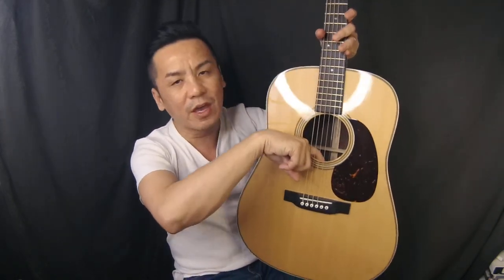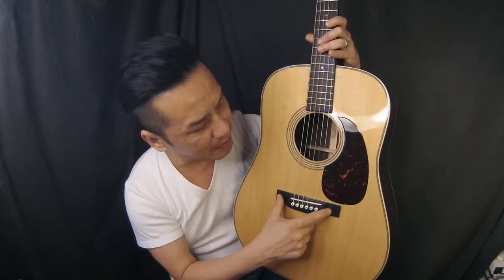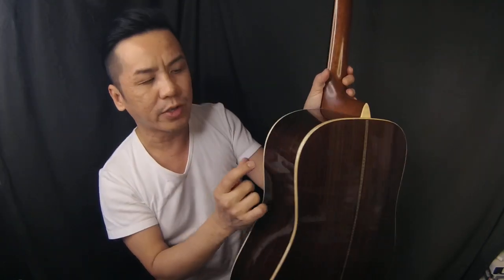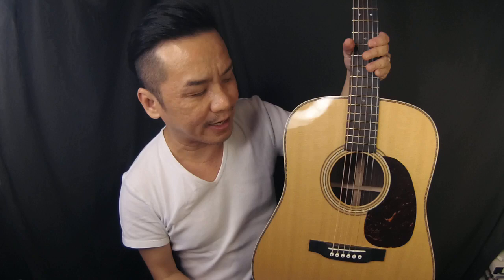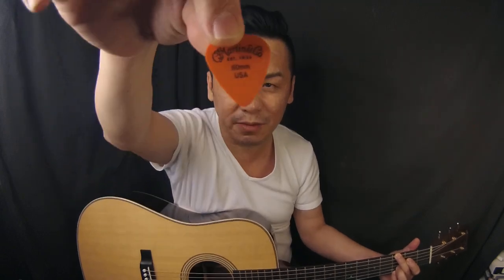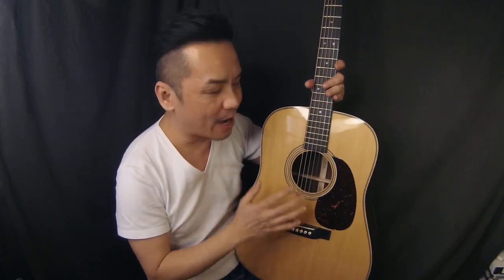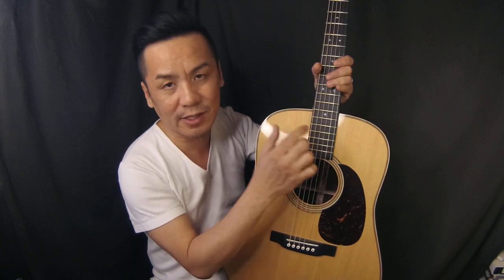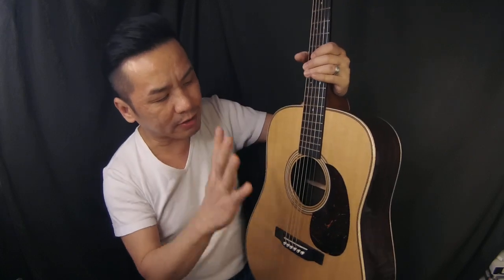2020- MARTIN D28 MODERN DELUXE GUITAR REVIEW IN SINGAPORE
THIS GUITAR HAS BEEN PROFESSIONALLY SETUP BY JARVIS WONG OF THE GUITAR SPA SINGAPORE